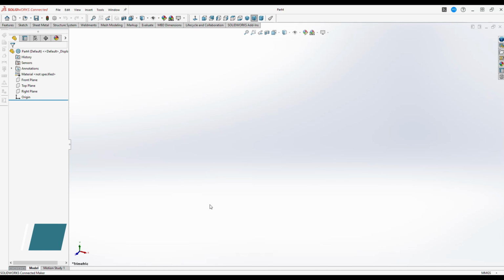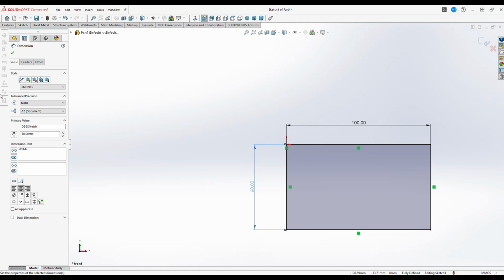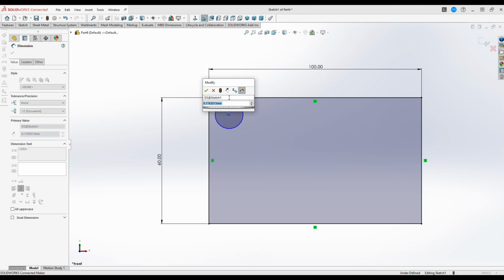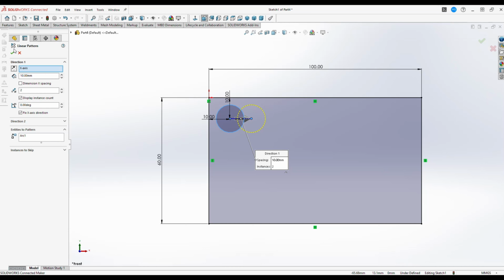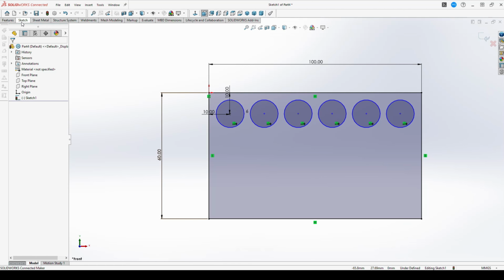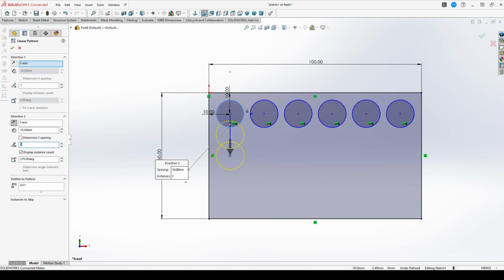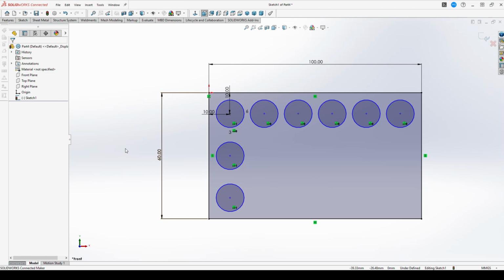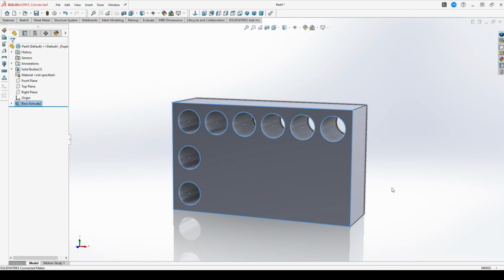How to use the LINEAR SKETCH PATTERN function in SOLIDWORKS 2025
In this second installment in this series, I will explain how to use the Linear Sketch Pattern tool in Solidworks 2025